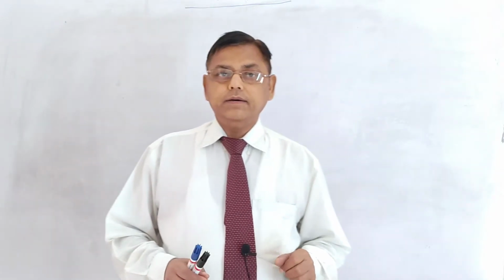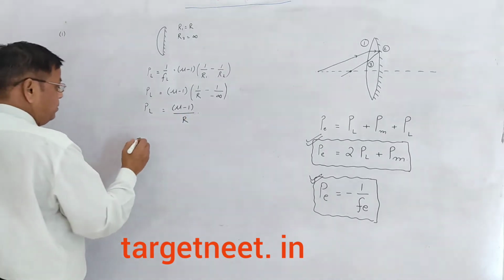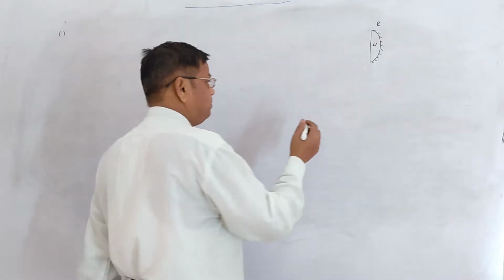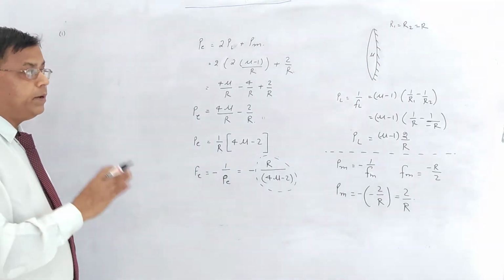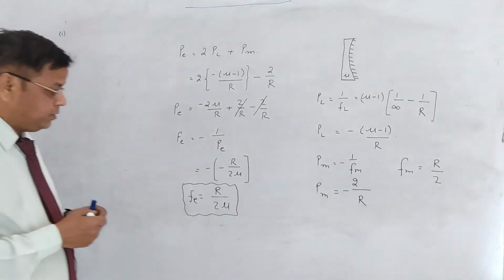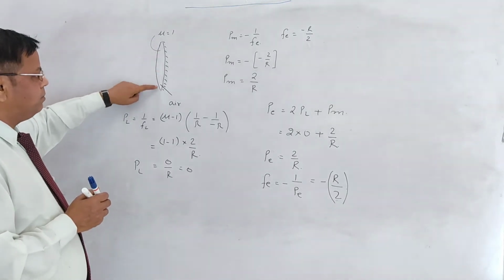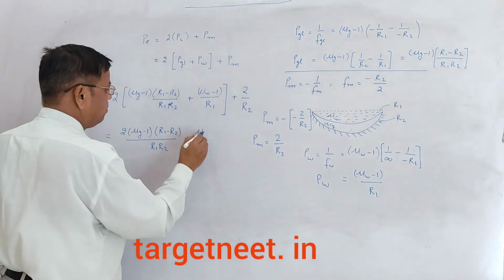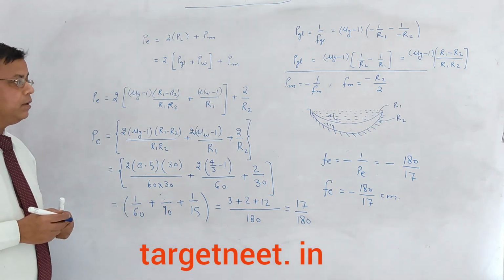Silvering of lens, By Dr Shukla, NEET/IIT JEE physics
best_IITJEE_coaching Best IITJEE/NEET_physics_teacher_in_india
Topper's_choice_forIITJEE_NEET_physics_teacher